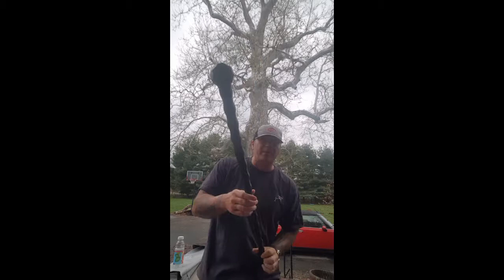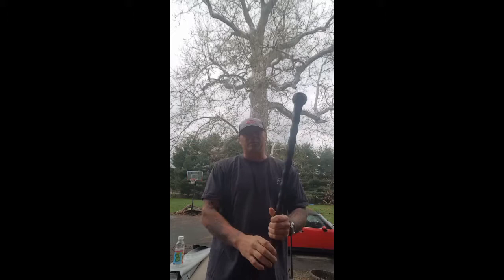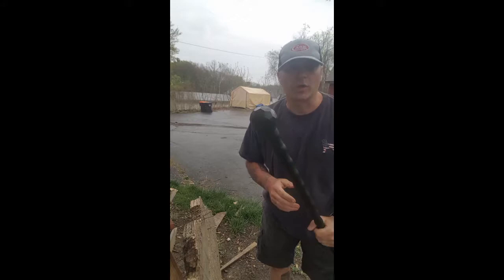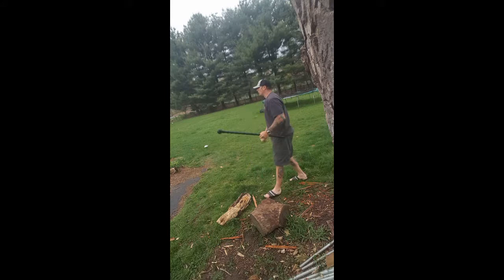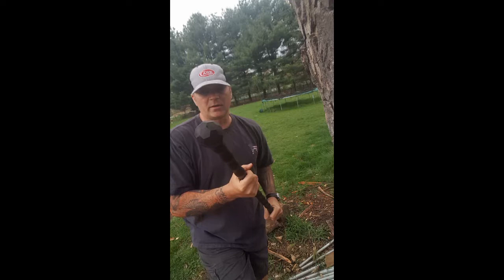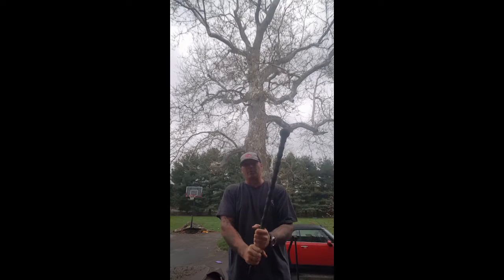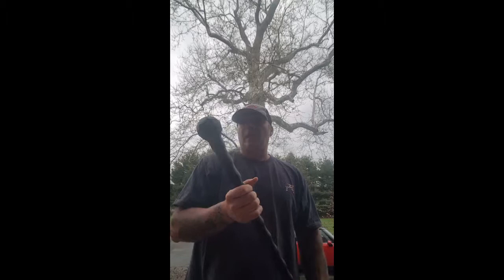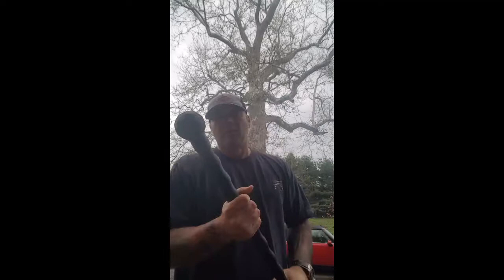Cold Steel African Walking Stick review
Giving my 2 cents on the cold steel African walking stick.